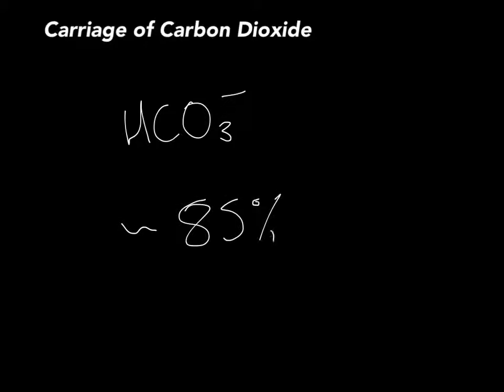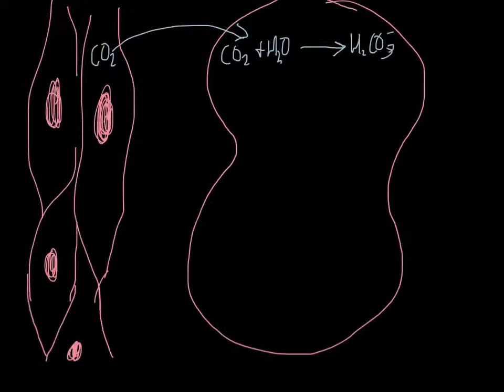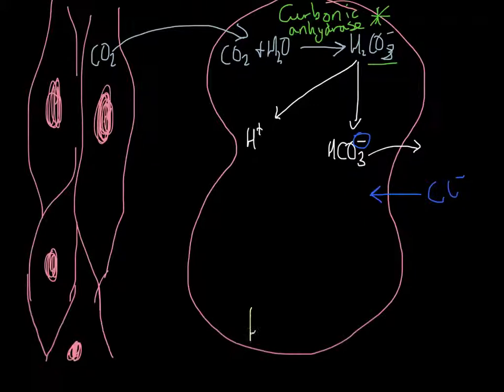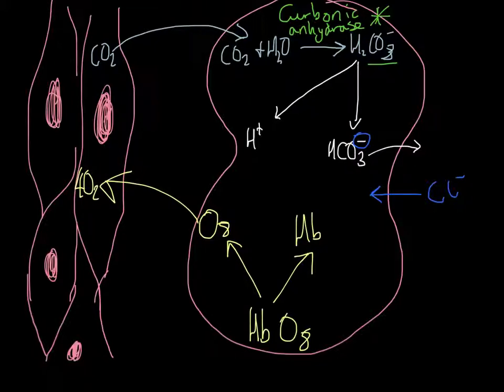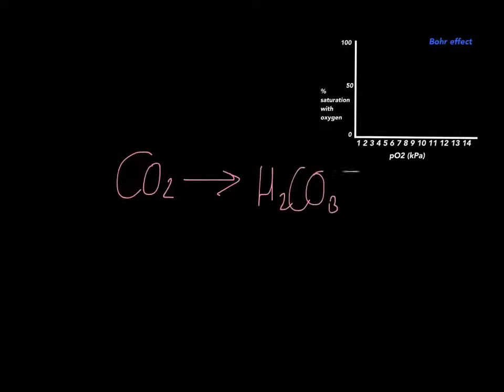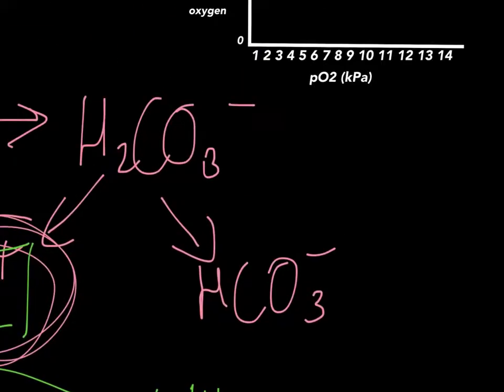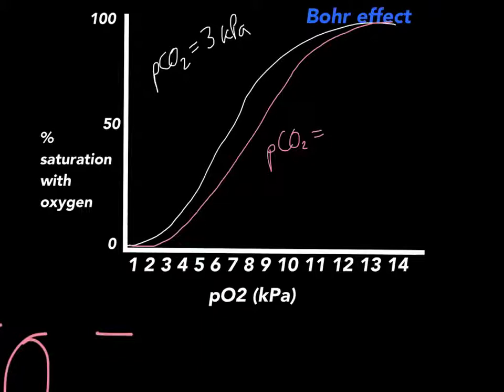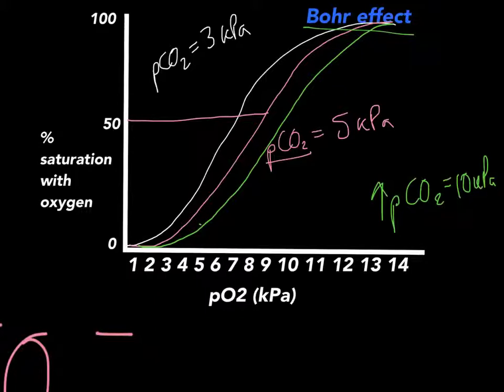carriage of carbon dioxide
This explains the formation of hydrogen carbonate ions and the Bohr effect